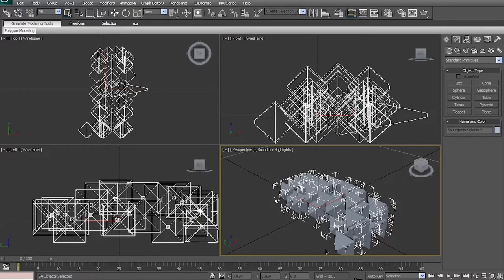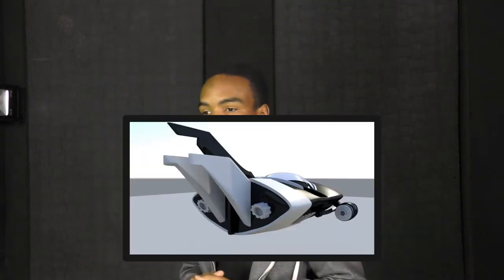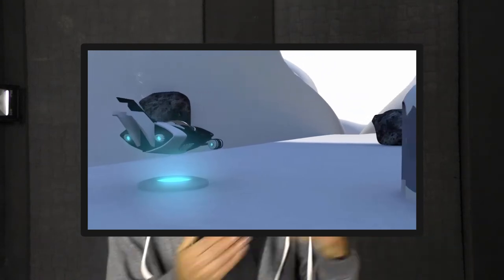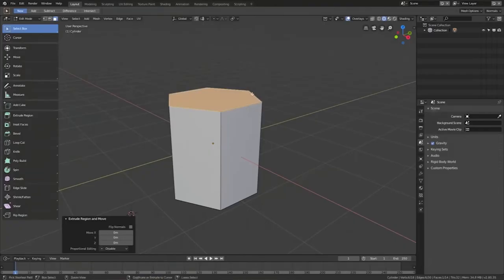My Journey Into CGI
In this video, I quickly go through my journey into the realm of 3d. I tried to squeeze as much story as i can into a video that's under five minutes. I've used quite a few 3d software in my search for great software that suited me. When I found Maya, I gave it everything I had. I was later introduced to blender 2.8 when I finally got a pretty strong grasp on 3d animation.